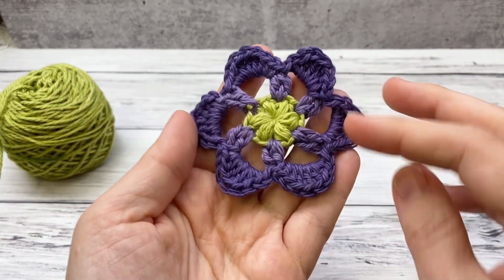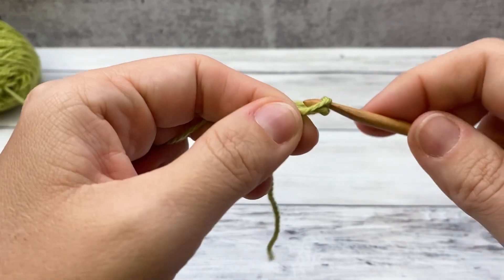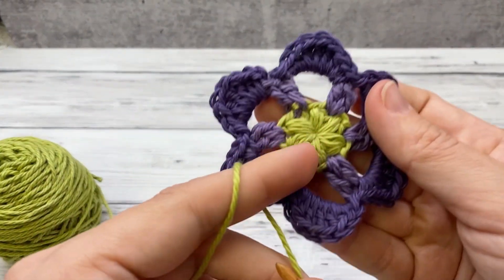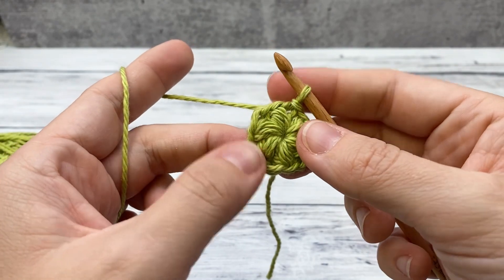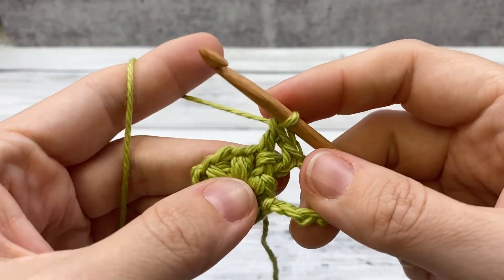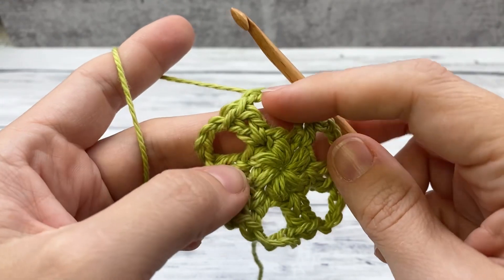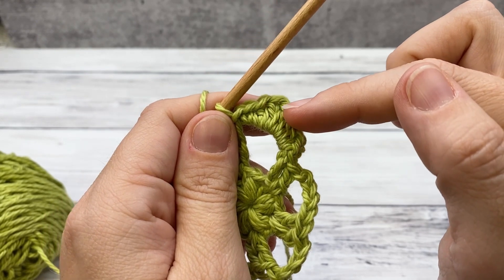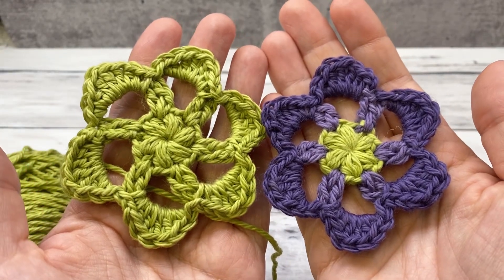How to Crochet a Six Petal Flower | Easy Tutorial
Learn how to make an easy crochet six petal flower with this easy tutorial.

Made in three rounds, this is an easy pattern that uses the following techniques:
Magic ring
Chain
Slip Stitch
Single Crochet
Half Double Crochet
Double Crochet